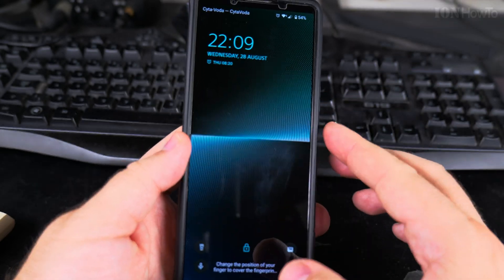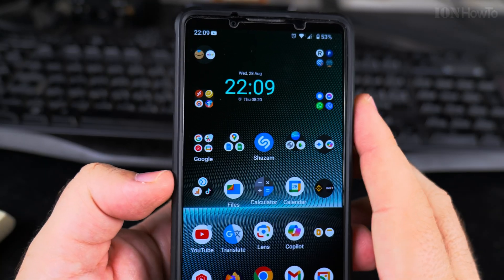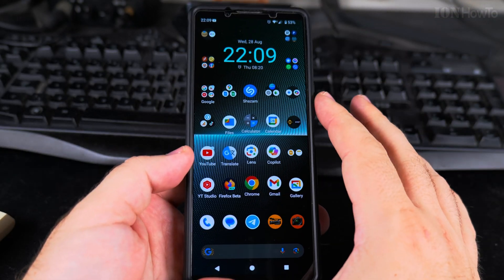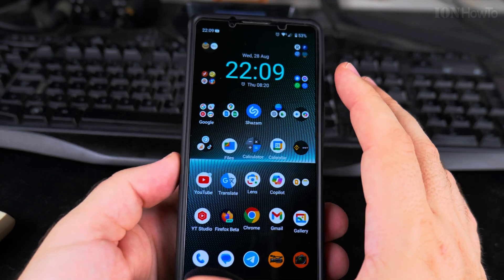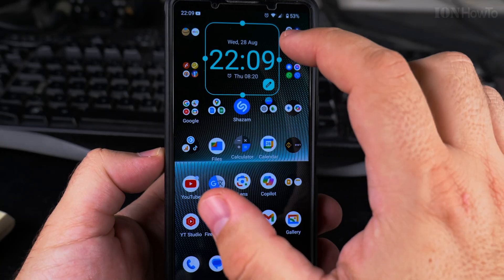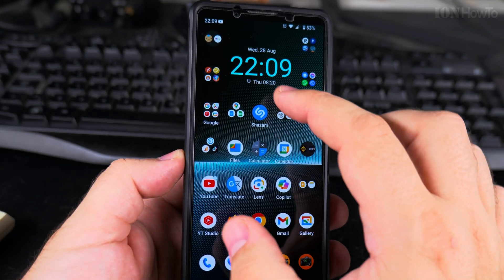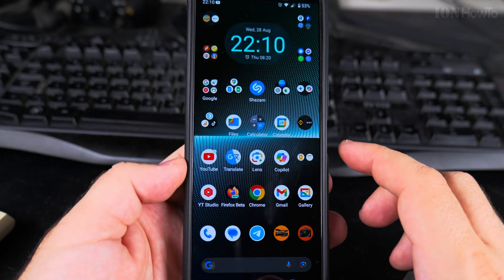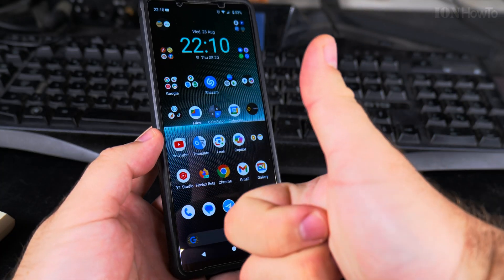How to Make the Home Screen Clock Bigger on Android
How to Make the Home Screen Clock Bigger on Your Android Device
Make the clock bigger on Android home screen or how to resize the clock widget on Android. Customize Android home screen to enlarge the clock on the home screen.
Android home screen tips.

In this video, I will show you how to make the clock on your Android home screen bigger. Having a larger clock can be incredibly useful for quickly checking the time, especially if you have vision difficulties or simply prefer a more prominent display. This tutorial is perfect for anyone looking to customize their Android home screen and enhance its functionality.

Steps to Make the Home Screen Clock Bigger:
1. Long Press the Clock Widget: Start by long-pressing the clock widget on your home screen. This will bring up a menu with various options.
2. Resize the Widget: Once the resize controls appear around the clock widget, touch and drag the controls to make the clock bigger. You can adjust the size to your preference.
3. Alternative Method: If your device does not support resizing directly, you can try using a custom launcher. Download a launcher like Nova Launcher from the Google Play Store, which offers more customization options, including resizing widgets.
4. Customize the Clock: Some clock widgets allow you to change the style, color, and other settings. Long press the widget and select 'Settings' or 'Customize' to explore these options.

Making the clock on your home screen bigger is important for several reasons. It provides a quick and easy way to check the time, which can be especially useful if you have a busy schedule or need to keep track of time at a glance. Additionally, a larger clock can improve the overall look of your home screen, making it more personalized and visually appealing.

This tutorial covers various methods to resize the clock widget, including using built-in features and custom launchers. Whether you have a Samsung, OnePlus, or any other Android device, these steps will help you achieve a more organized and functional home screen.

By following this guide, you will learn how to make the clock on your Android home screen bigger, making your device more user-friendly and efficient. This video is perfect for anyone looking to customize their Android experience and make the most out of their home screen.

Watch the video to learn how to make the clock on your Android home screen bigger and enhance your device's functionality and appearance!

Any questions?